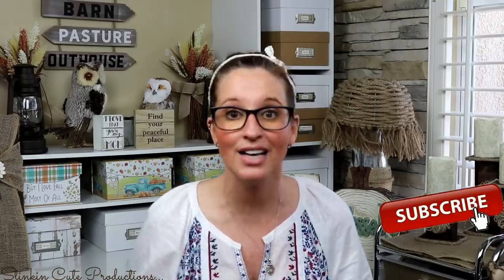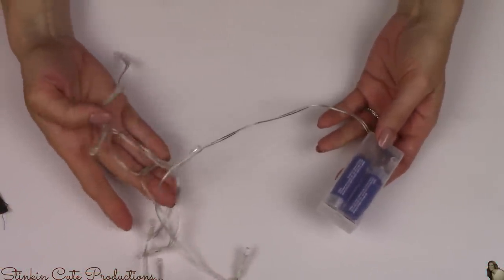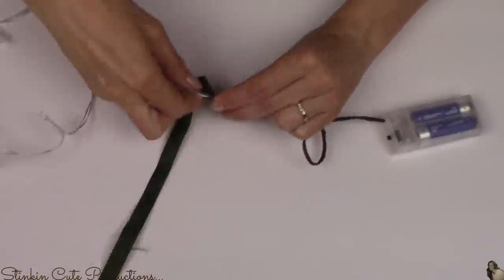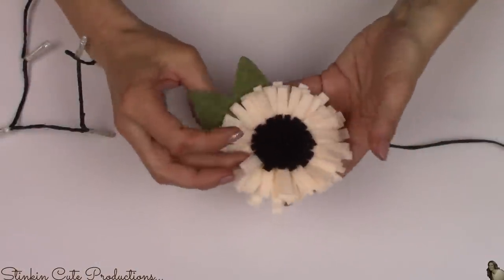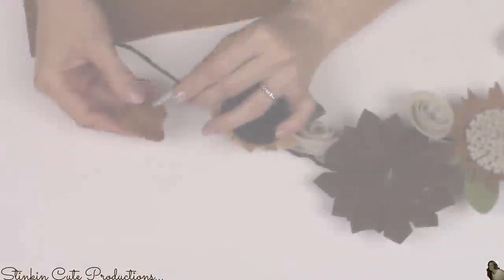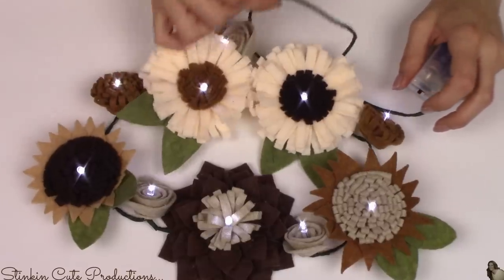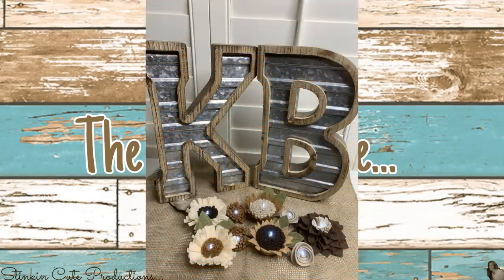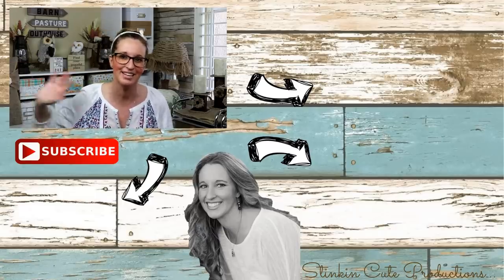Dollar Tree HANDCRAFTED DIY using LED LIGHTS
Hello EVERYONE, I hope you are all finding your selves well today! Today I am bringing to you a HANDCRAFTED DIY that I have been working up to in a couple of my previous videos! This DIY is SOOOO BUDGET friendly and the OUTCOME is BEAUTIFUL! This DIY has such a Handcrafted Quilted Country Feel to it and it's one that I am excited to bring to you because I LOVE the end result so much! So come see what I do with Dollar Tree's LED String Lights! EASY Dollar Tree DIY! Happy Crafting on a BUDGET Everyone :-)

KB Creations
5022 West Ave. N. Suite 102 #187

HP Envy